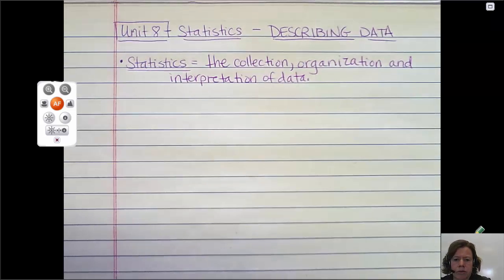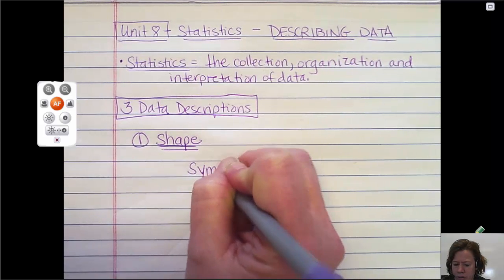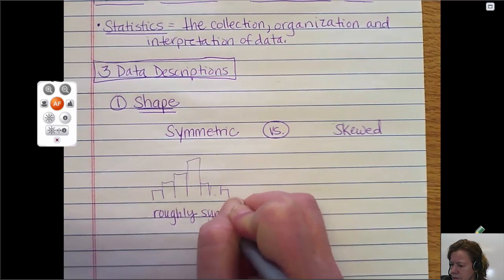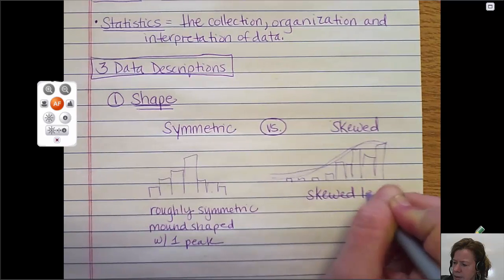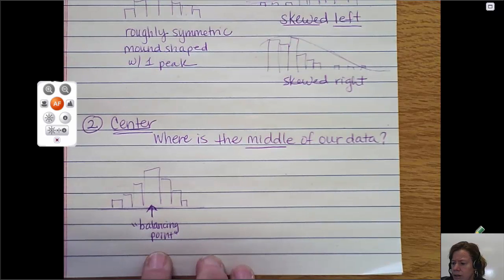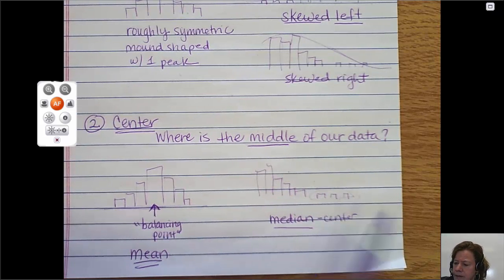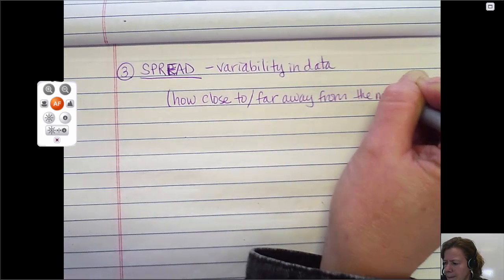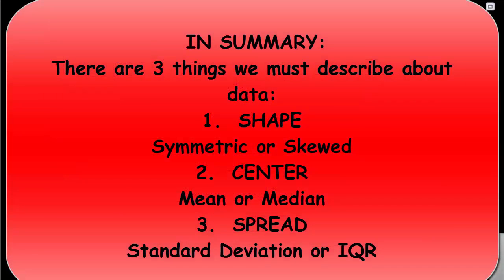Describing Data: Shape, Center & Spread